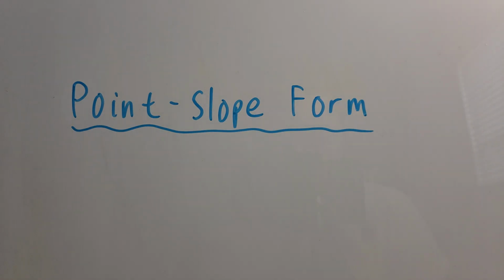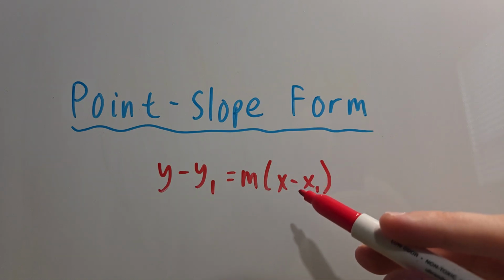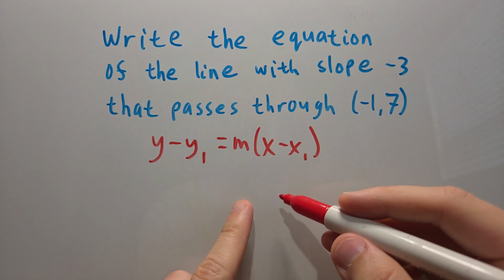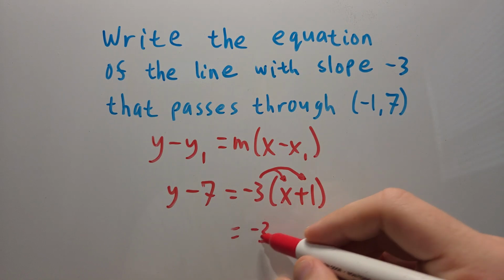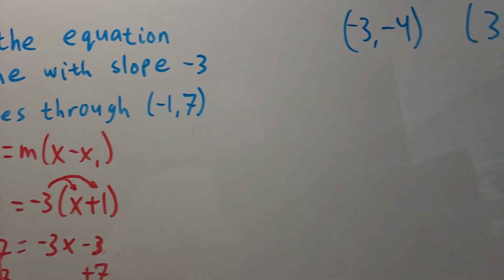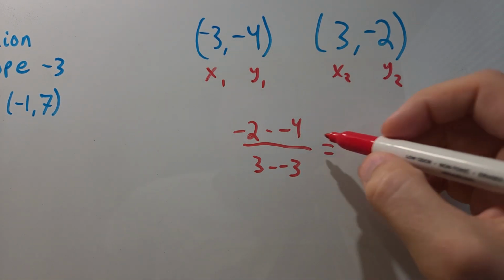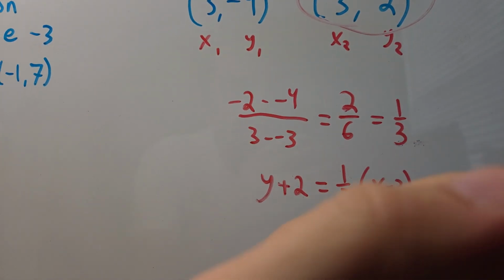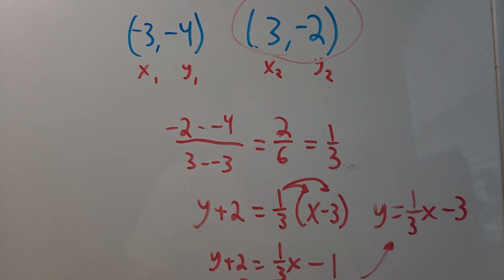Point-Slope Form of a Line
In this video, I talk about the point-slope form of a line, and how to write an equation in that form. This is the third form of how to write a linear equation, with the others being slope-intercept and standard form. As long as you're given a point on a line, and the slope of that line, you can find the equation for that specific line.